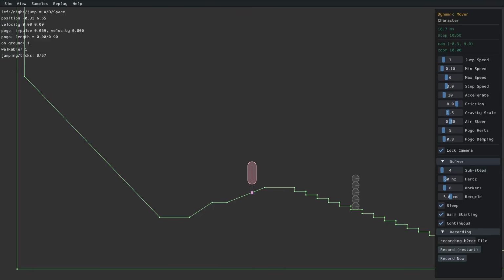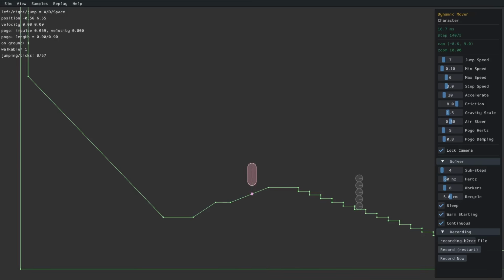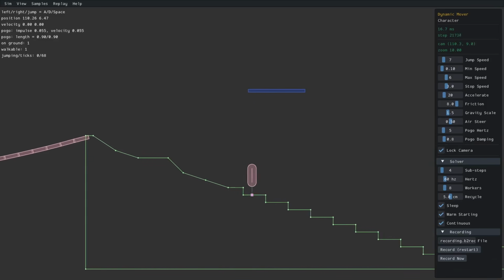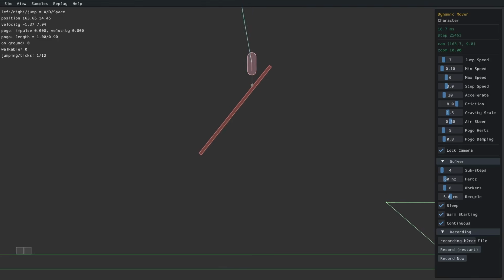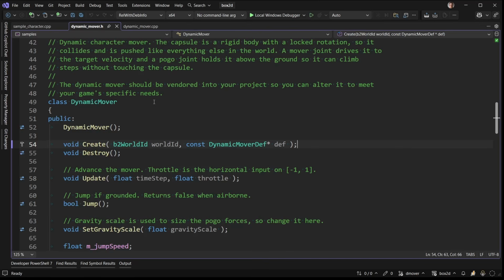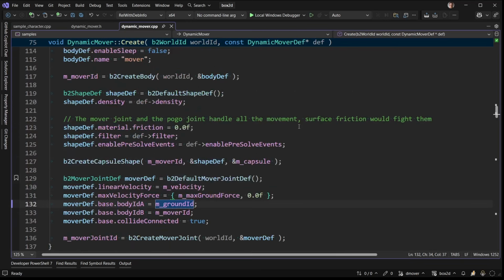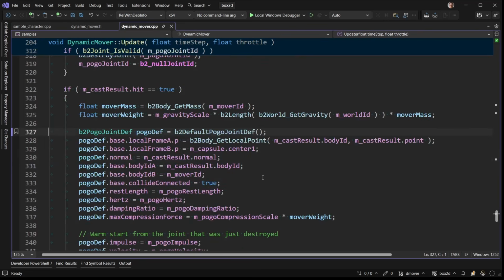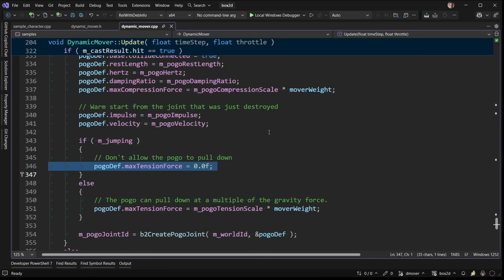Rigid body character mover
The DynamicMover is a new experimental feature I've added to Box2D. It will be part of the v3.2 release.